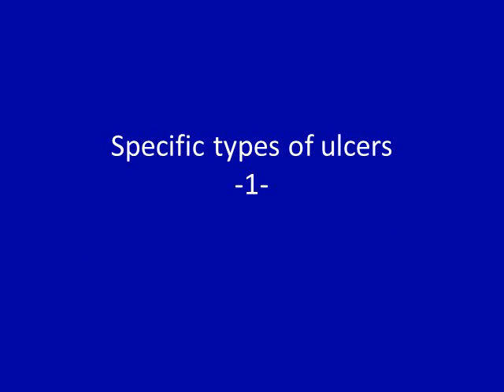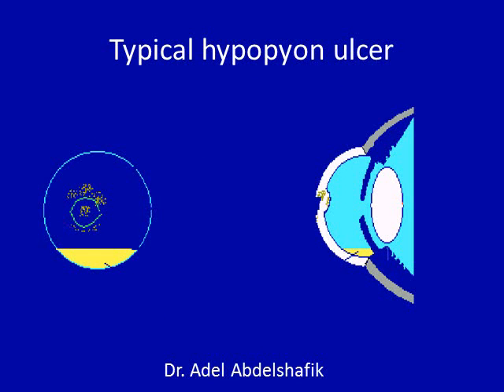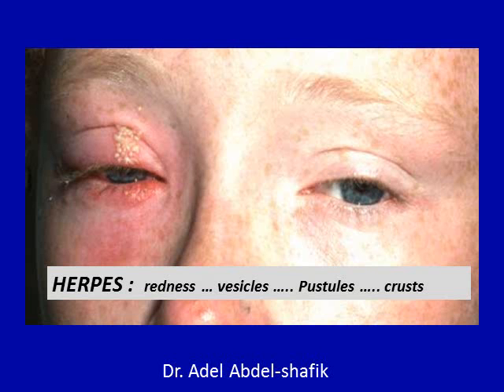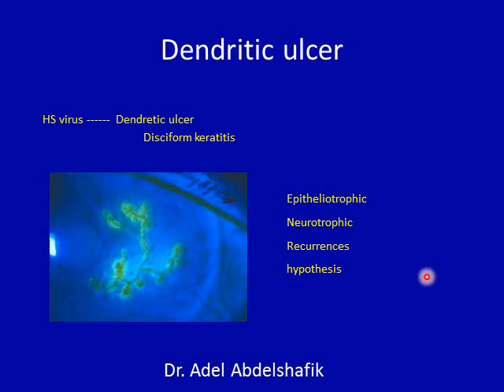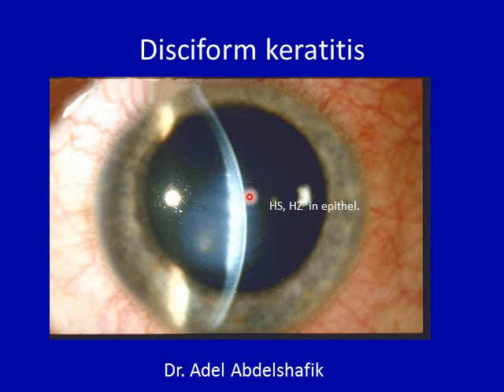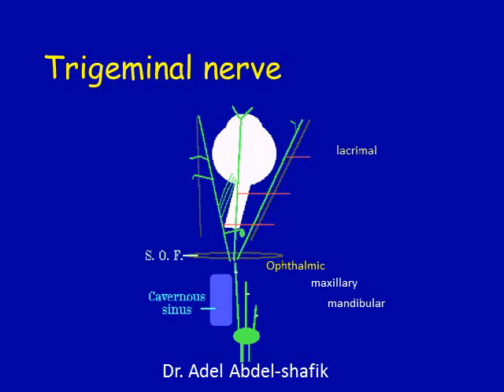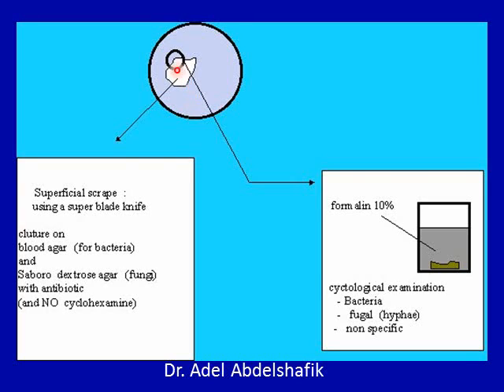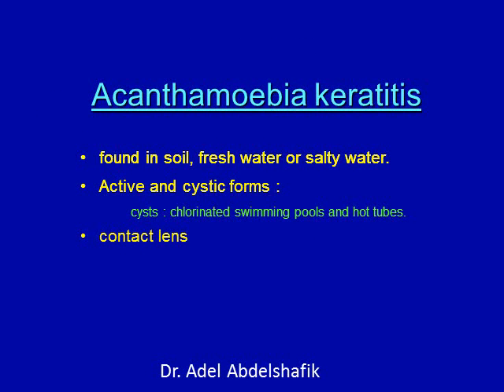Cornea : 2d Corneal ulcer- infective ulcers